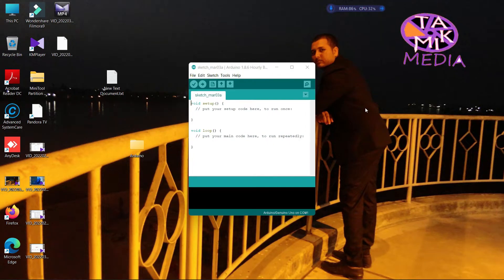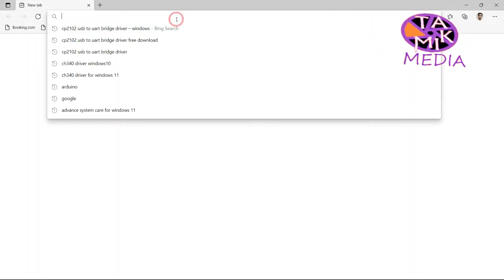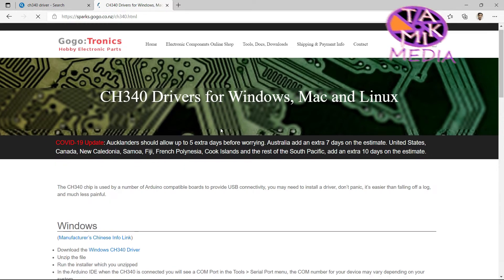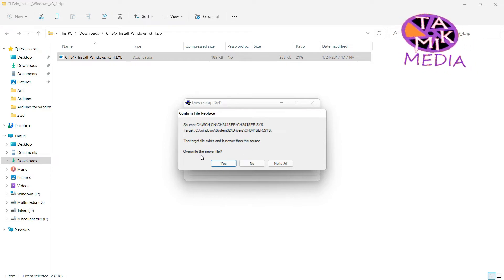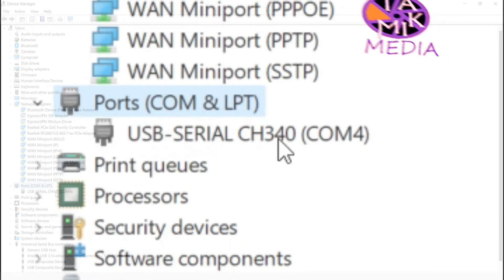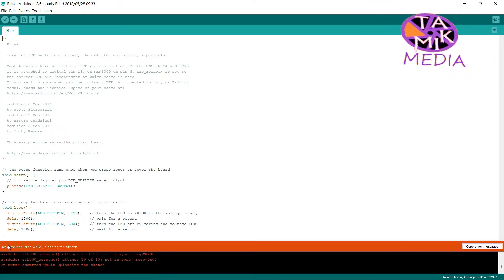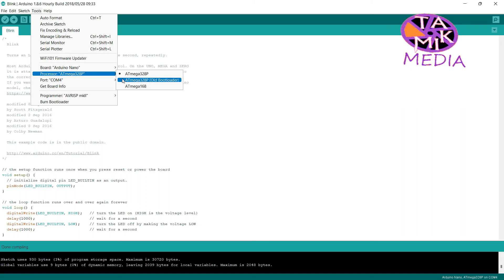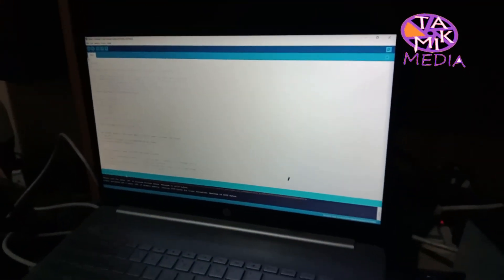Arduino COM port is not detecting in windows 11 _ Easy Solution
In this video I have shown the easy solution of arduno COM port detection problem in windows 11.